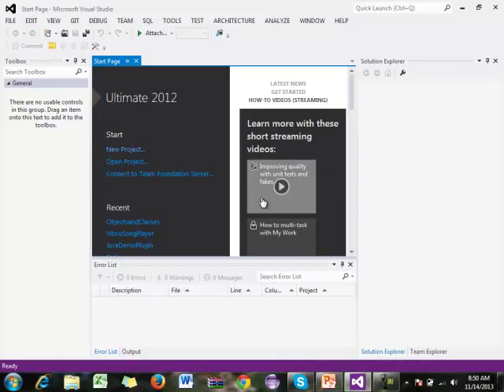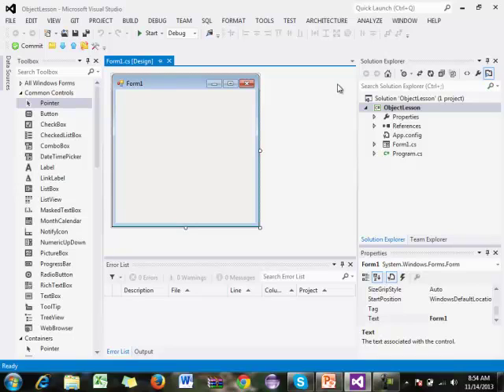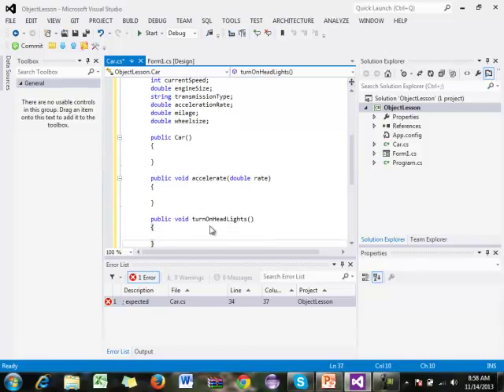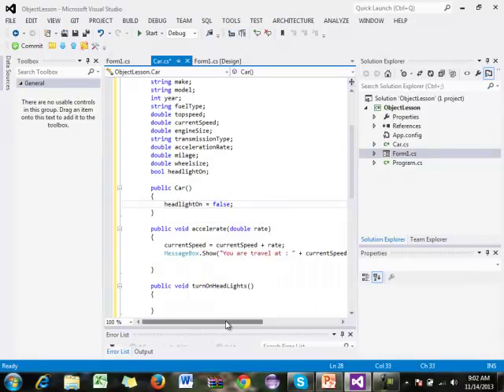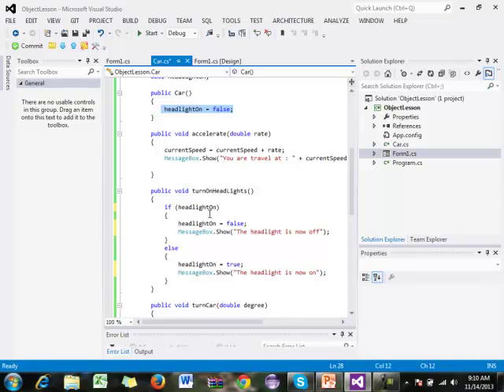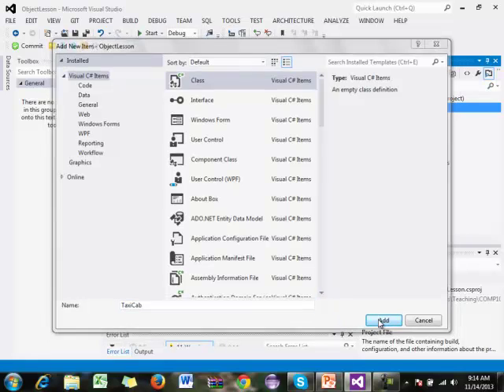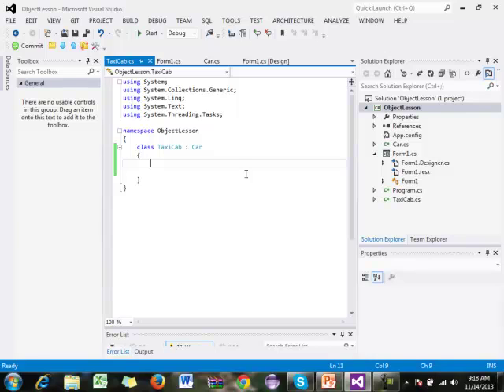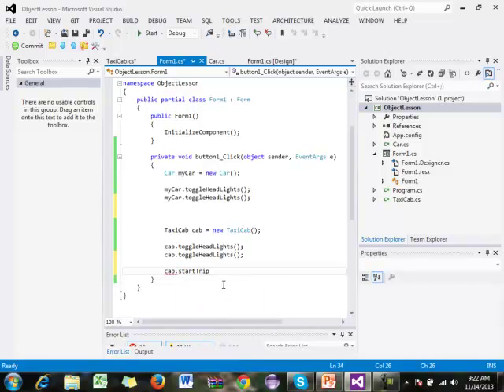COMP100 - Programming 1 - Lesson 11 - Inheritance Part 1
Inheritance Part I